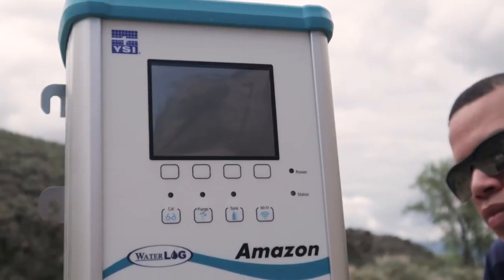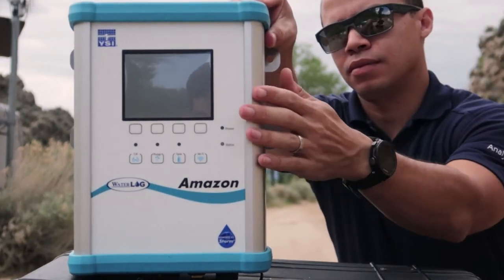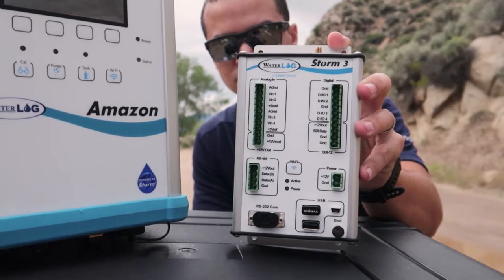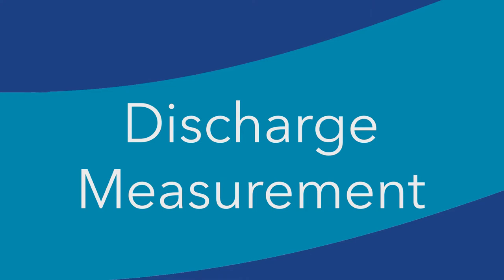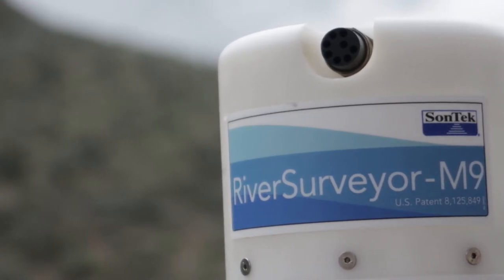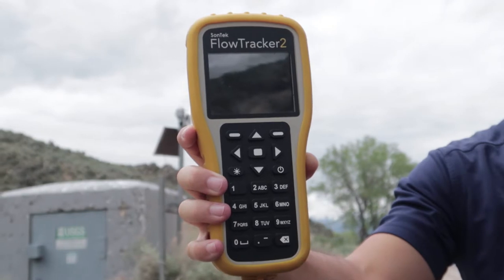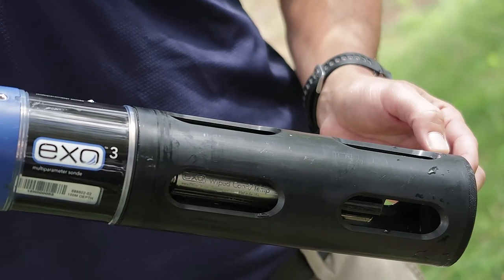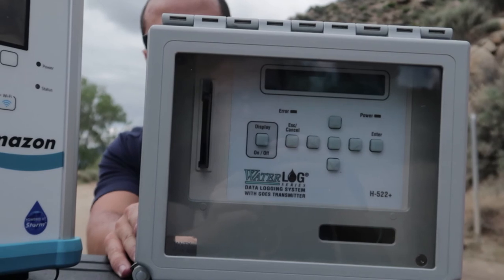Time to upgrade your stream gauge station? Your best bet for water flow and quality data collection!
Think it might be about time to upgrade that outdated, aging gauging station? There are a number of options out there for the collection of long-term monitoring data, maintenance requirements and budget – all important considerations to help water monitoring agencies understand historical trends and make science-backed decisions.

In this video, Application Specialist and Regional Sales/Support Manager, Diego Davis talks about the advantages of various instruments you might use based on site conditions, data management and precision of data required. Diego starts with the basics – collecting continuous level data with self-contained systems and a logger –  to more advanced instruments that calculate accurate discharge and water quality parameters.